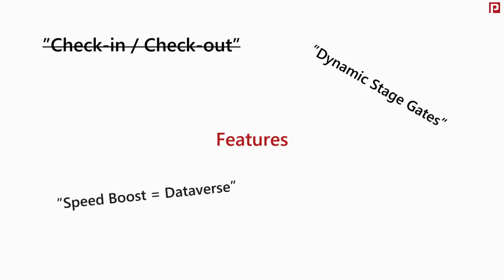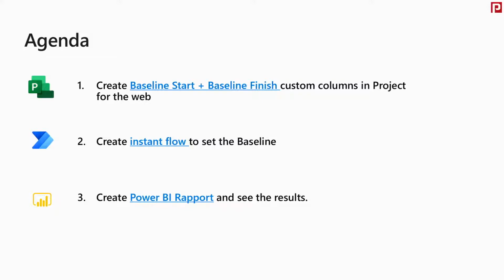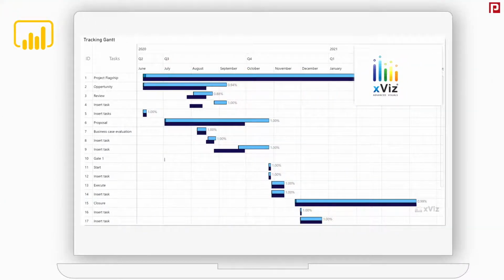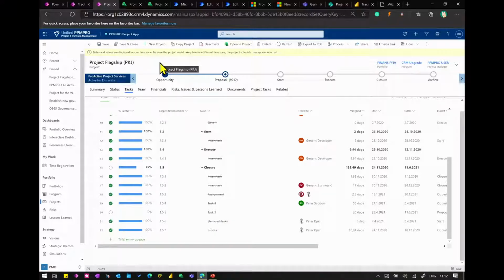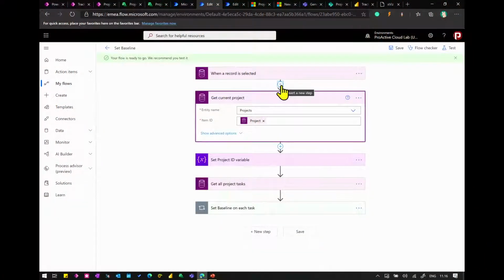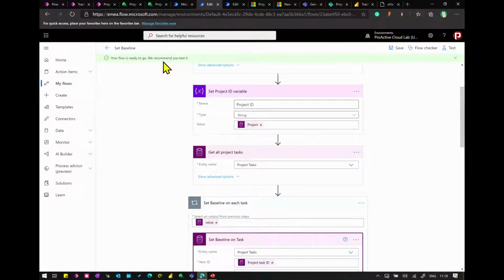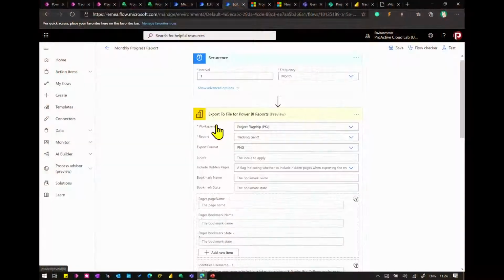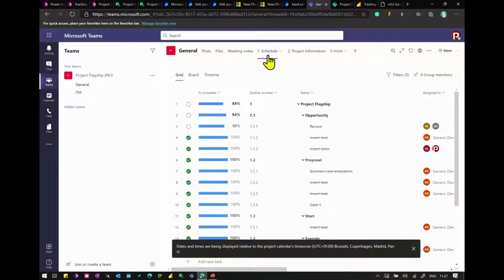Project for the web and Power Automate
Learn how to leverage the Microsoft platform with Power Automate and Project for the web and start automating your frequent project processes. Unleash your citizen developer potential and become an empowered project manager with Project for the web.